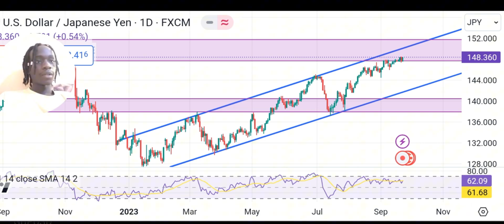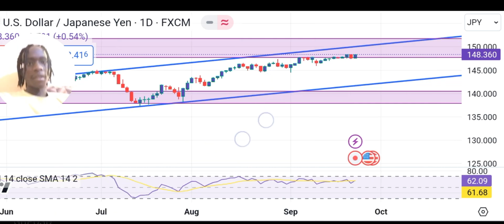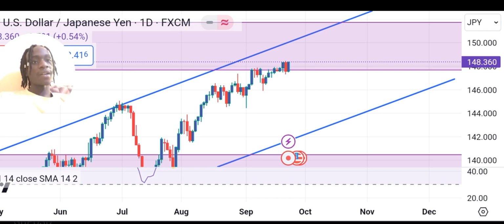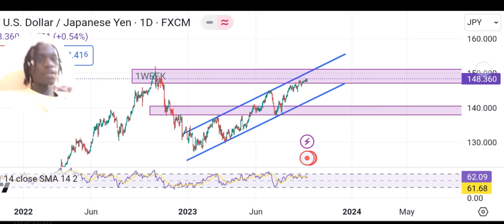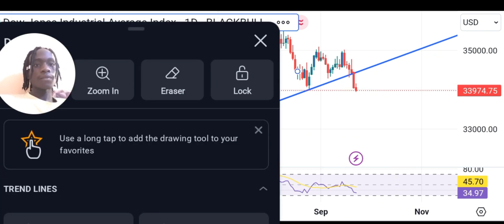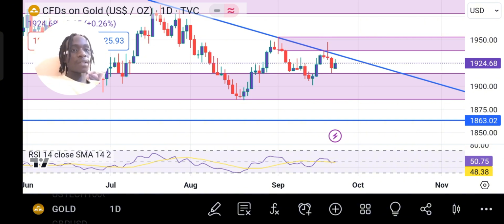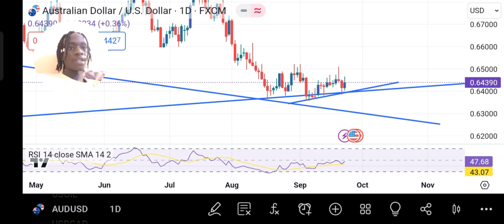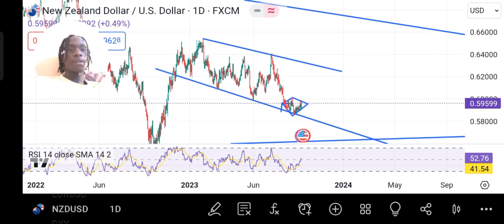USDJPY TECHNICAL ANALYSIS.COMING MONTHS.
DOW JONES
NZDUSD
AUDUSD
XAUUSD.